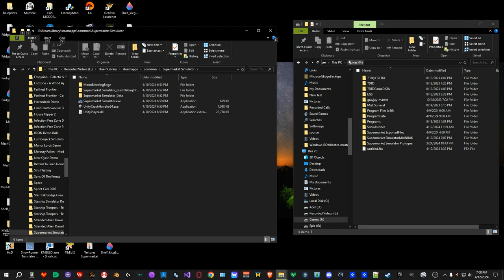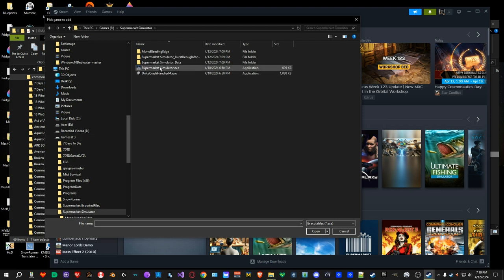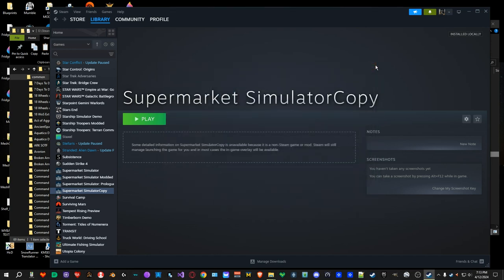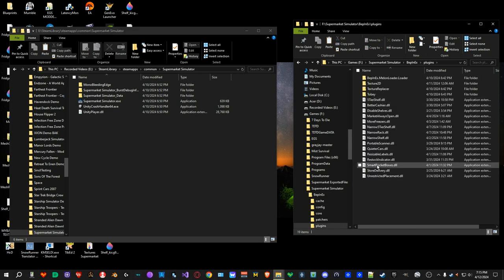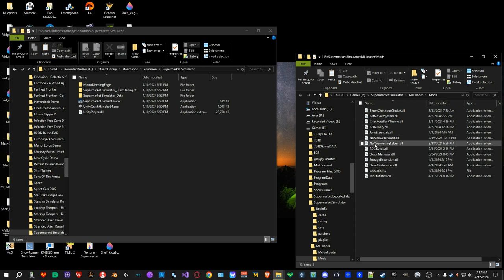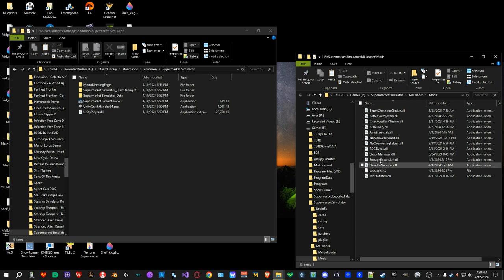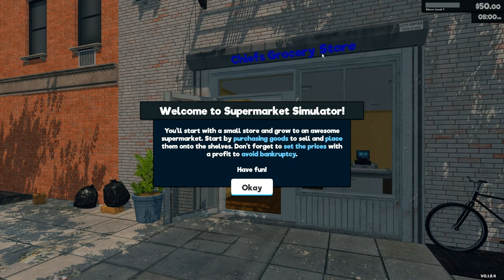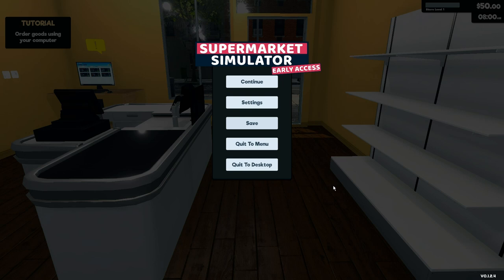Supermarker Simulator "How to make a copy of your game"